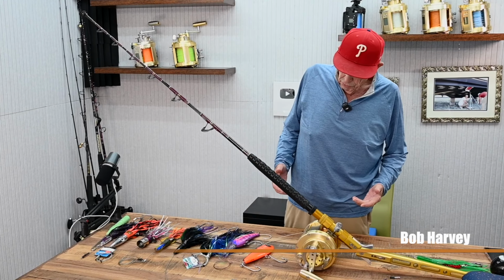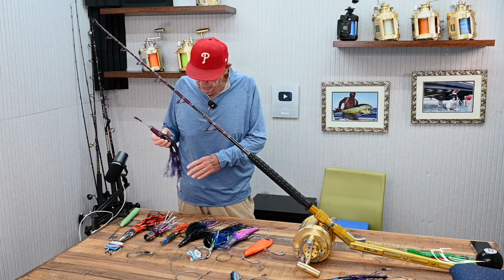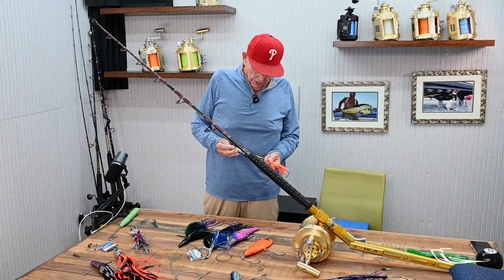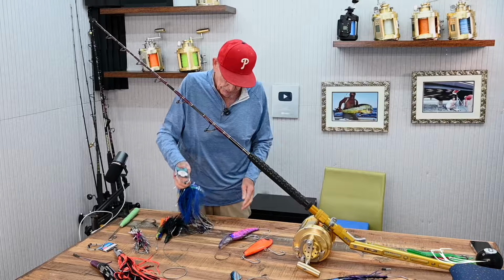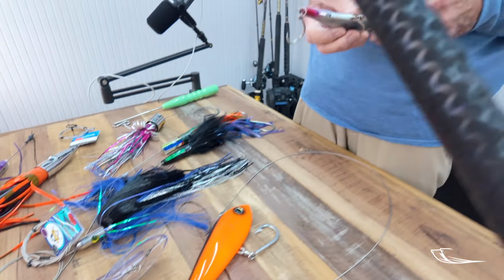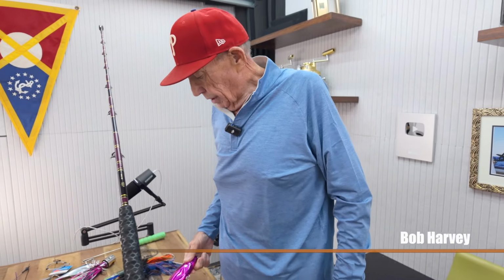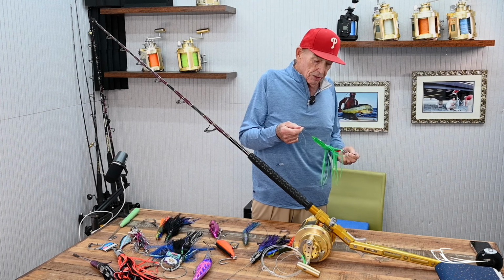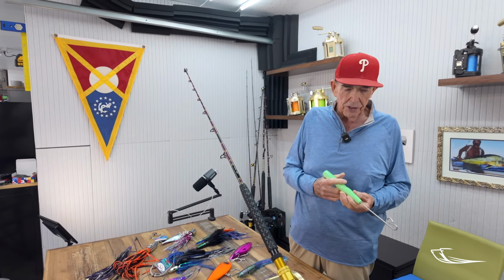Project Twin Vee | Chasing Wahoo with Bob Harvey's Lures - The Top Pick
Bob Harvey talks Wahoo Fishing Lures!
Check out his top picks!
Plus which lure outperforms them all!

We're diving into our extensive collection of fishing lures, showcasing a variety of types. Bob shares some essential fishing tips and revealing his number one most effective fishing lure, a secret from 30 years of experience.

This is a must-watch for anyone looking to improve their fishing basics and learn how to fish more effectively. 🛥️